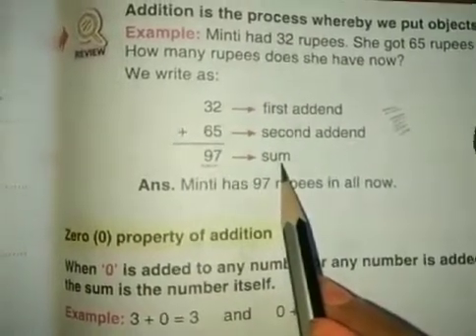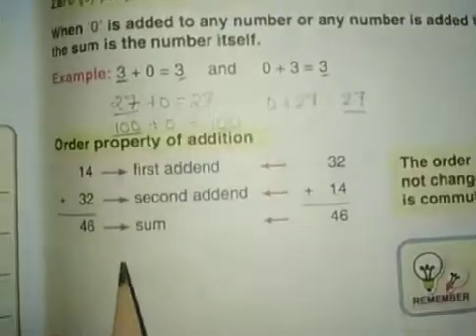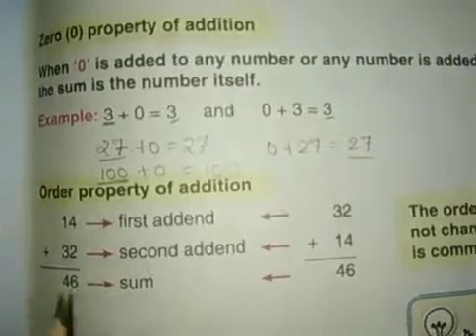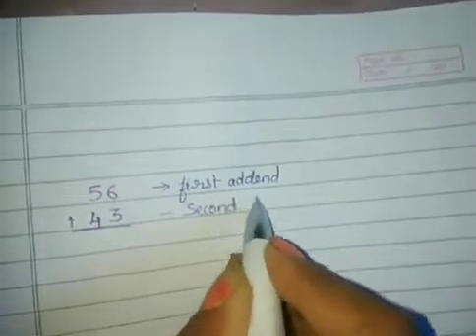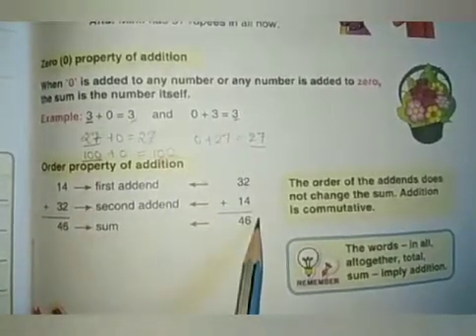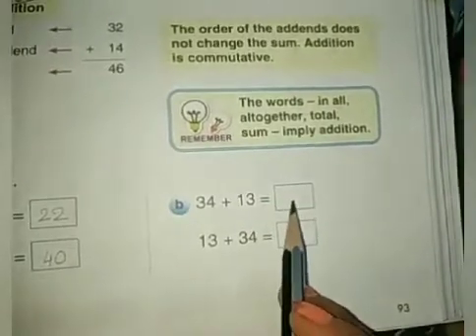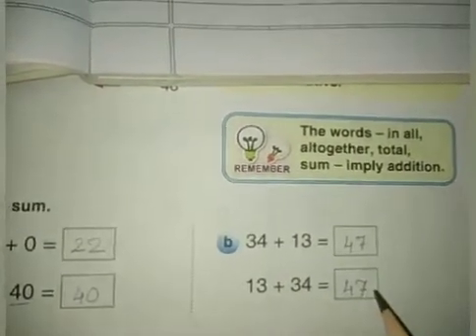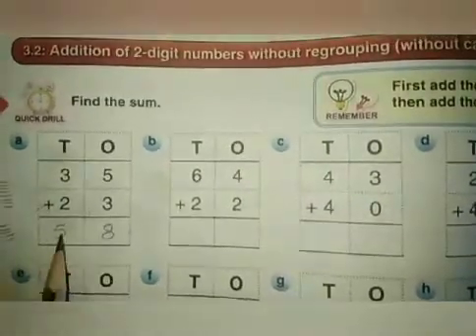2nd maths - addition